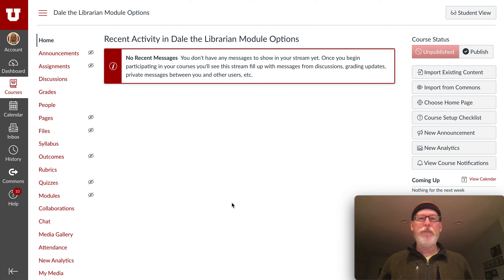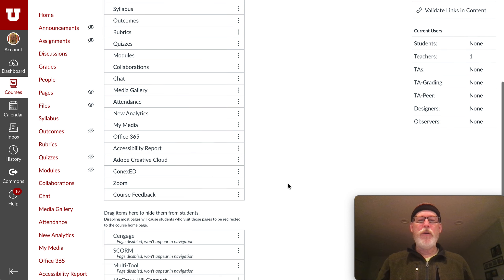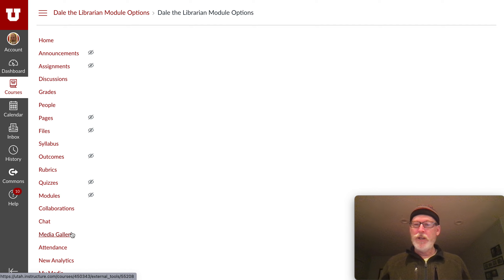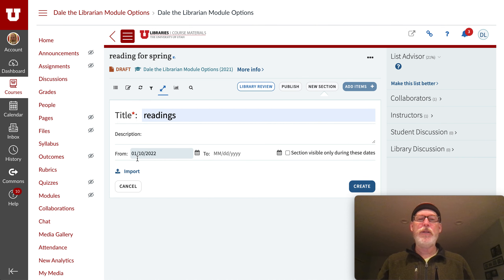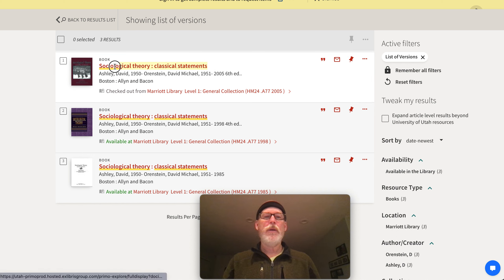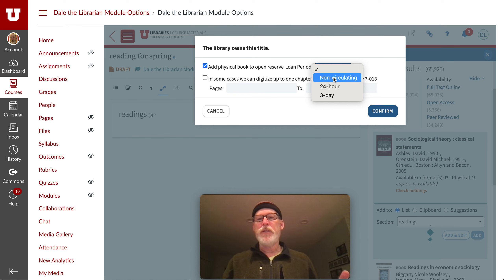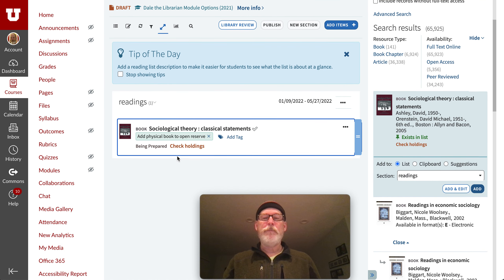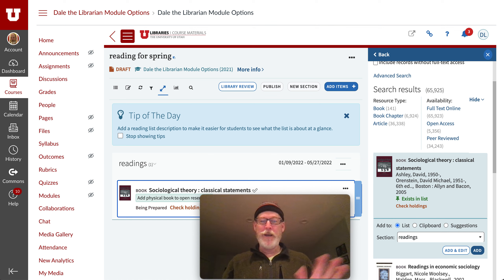course materials physical book on reserve